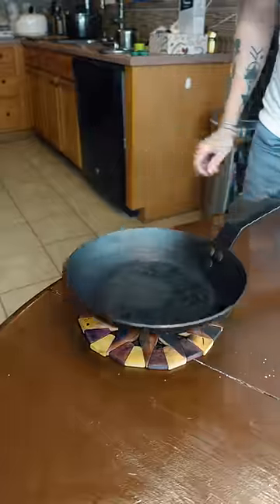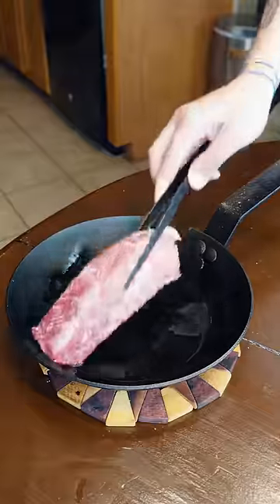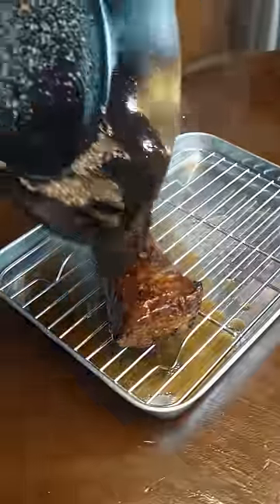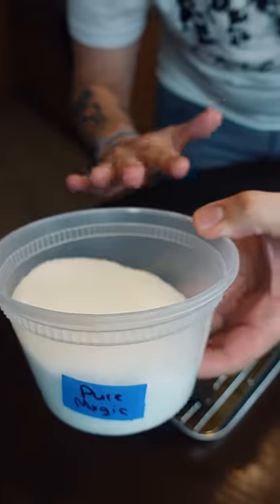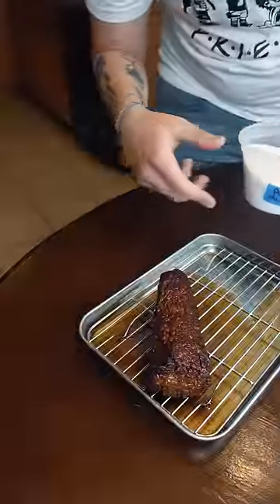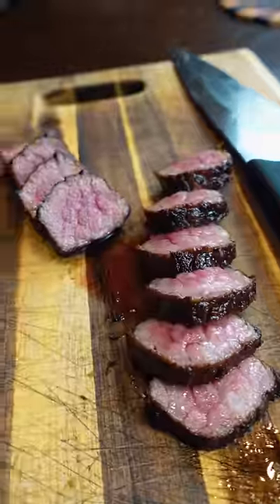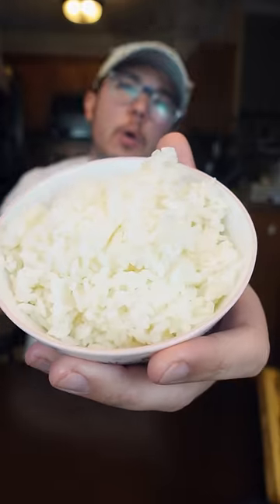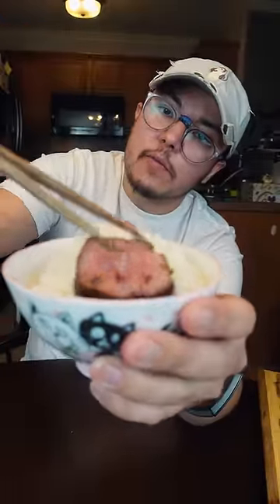WTF is A4 Wagyu